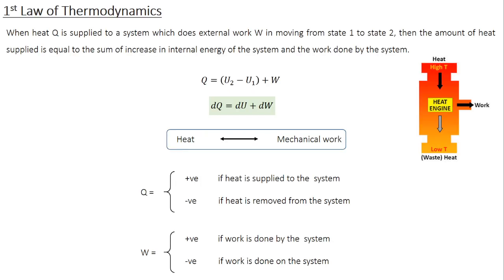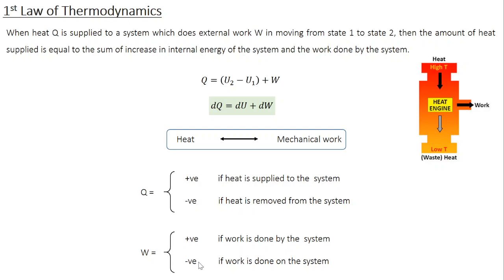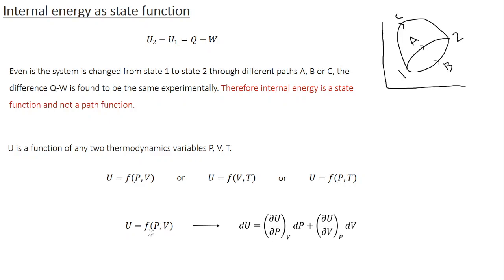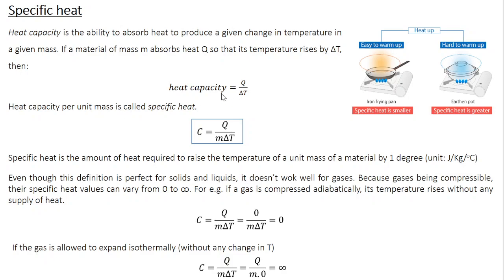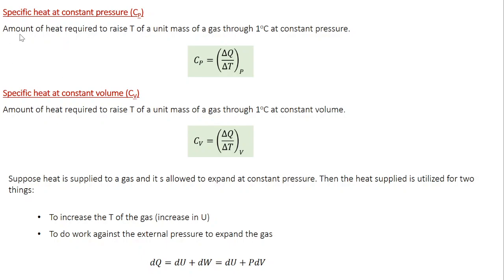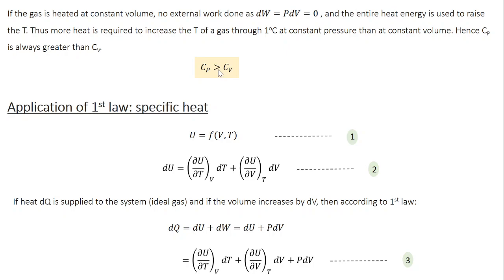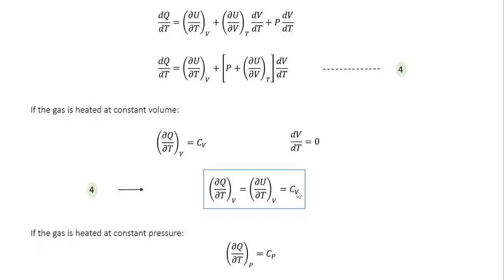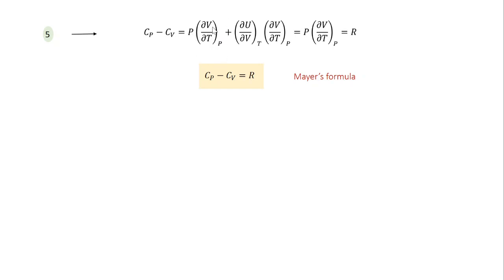Properties of Matter and Thermodynamics Lecture #3 Module 3.3